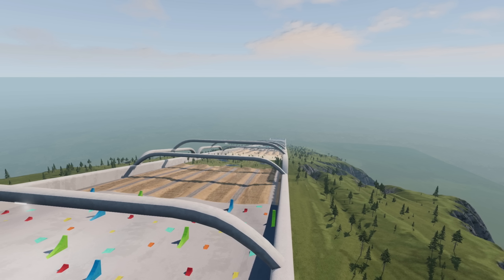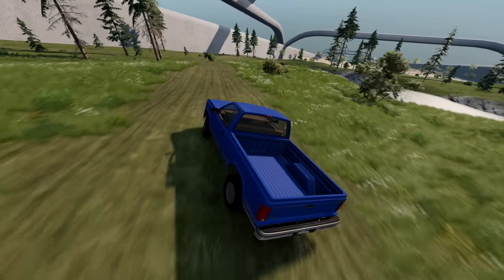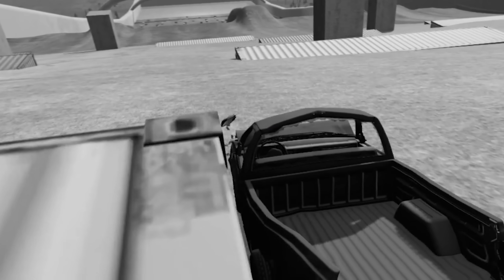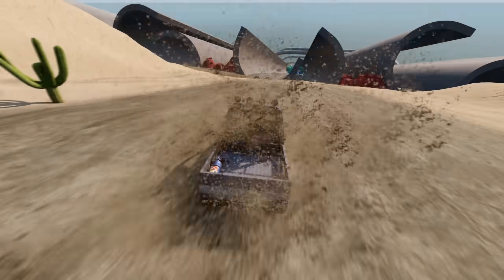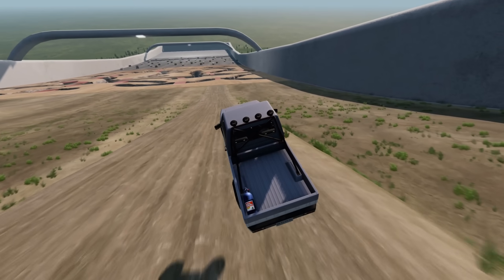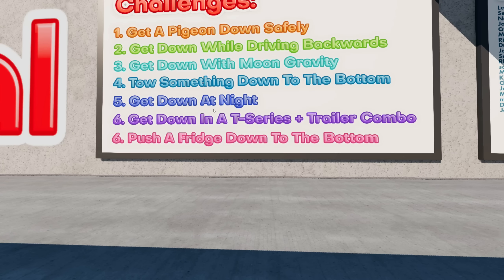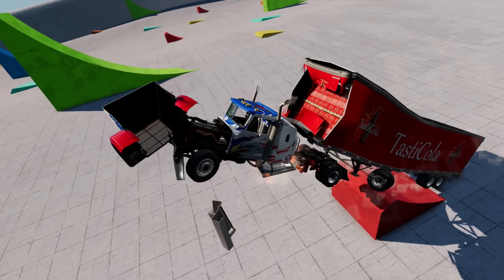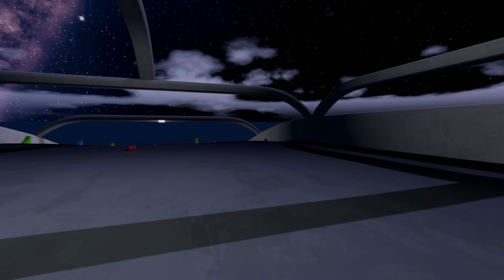The NEW Best Downhill DESTRUCTION MAP! Can We Survive? - BeamNG Drive Mods